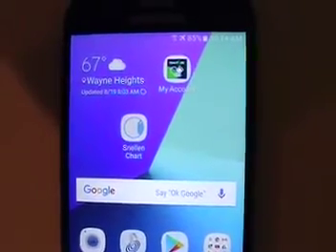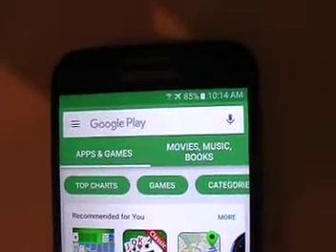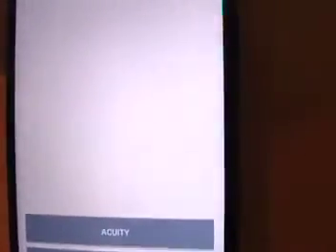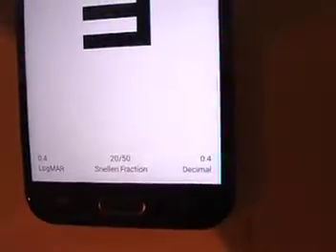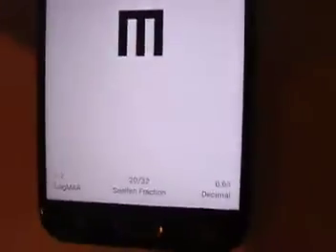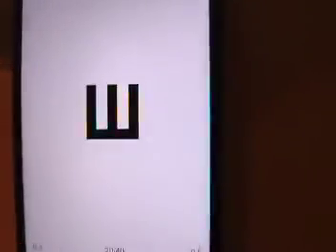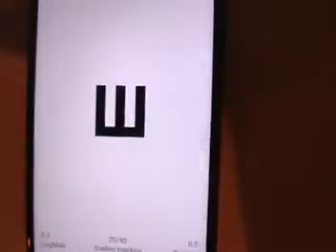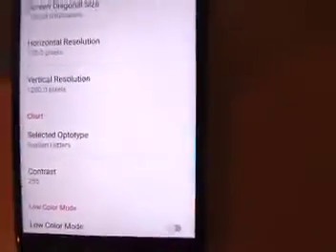Improved Cell Phone Snellen Chart - for use at 20 feet.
Personal, objective testing, is critical to objective science.  This is a good test to allow you to measure your own visual acuity.